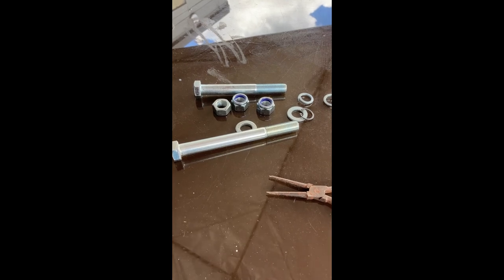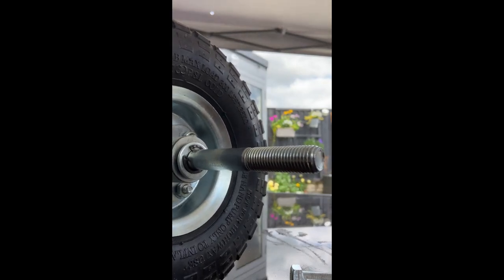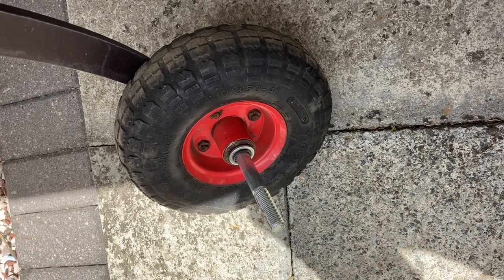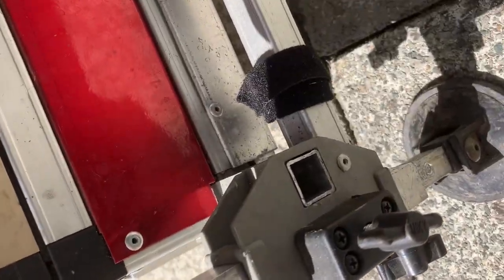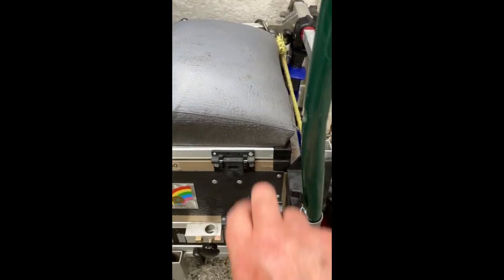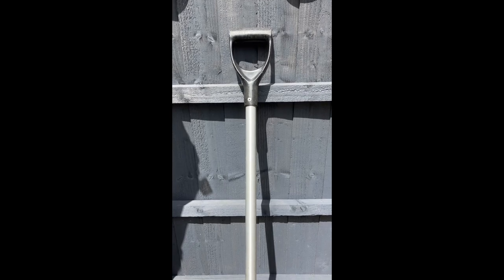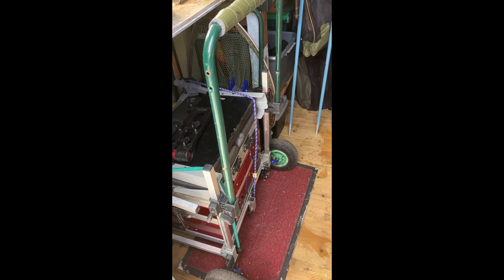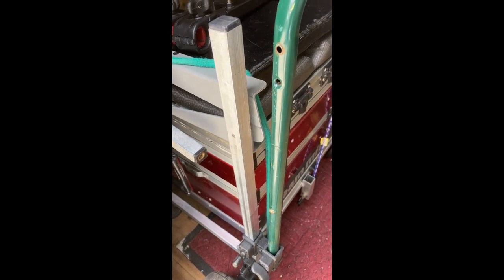DIY Milo Fishing Seat Box Wheel Kit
If like me you use an older type Milo seat box you know they provide a stable fishing platform but are heavy. Milo bespoke wheel kits are rarer that hen's teeth & go for silly money if you can find one. Here's some suggestions to make your own DIY Milo seat box wheel kit using sack truck wheels with a 16mm bore.